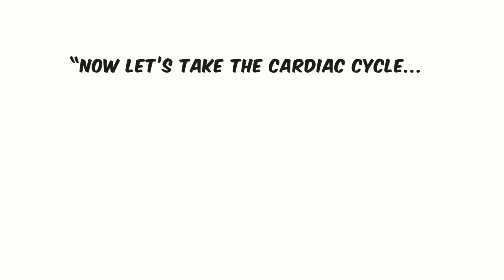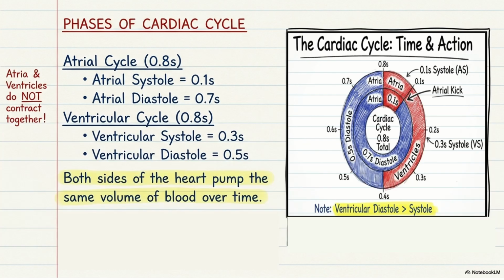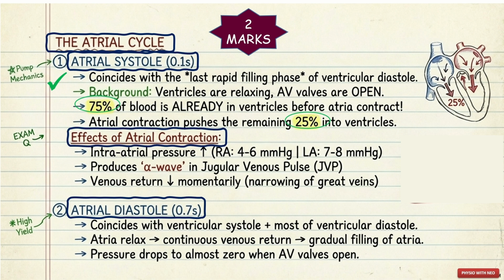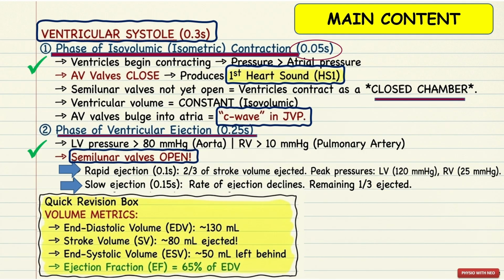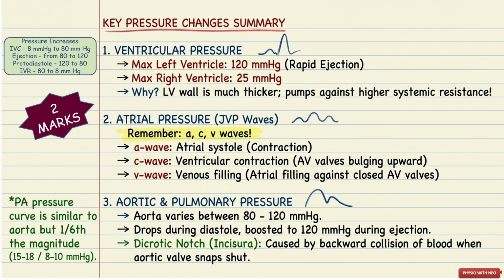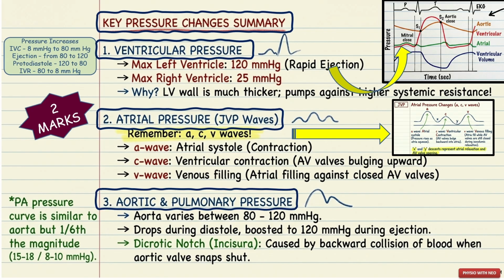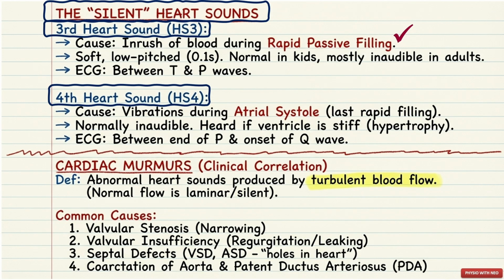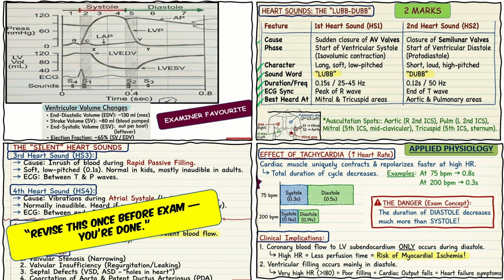“Cardiac Cycle – The ONLY 10 Marks Answer You Need 📝 Write Like a Topper”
🫀 “Cardiac Cycle – The ONLY 10 Marks Answer You Need 📝Write It Like a Topper” - Learn how to write a perfect university exam answer on Cardiac Cycle in the easiest and most examiner-friendly format.
In this video, you will learn:
✅ Introduction & Definition
✅ Proper Flowchart Presentation
✅ Important Diagram Explanation
✅ Pressure Changes in Different Phases
✅ Examiner Favourite Points
✅ Applied Physiology
✅ How to Write Like a Topper in University Exams
This video is specially designed for:
📚 MBBS Students
📚 BDS Students
📚 Nursing & Allied Health Students
📚 Physiology University Exam Preparation
🎯 No unnecessary theory
🎯 No long paragraphs
🎯 High-yield exam content only
If you revise this once before exam, you can confidently write a full 10 marks answer in structured format.
⏱ Watch till the end for:
🔥 Flowchart Tricks
🔥 Easy Memory Techniques
🔥 Diagram-Based Revision
🔥 Extra Edge Points for Better Marks